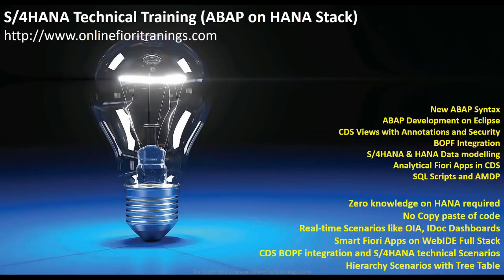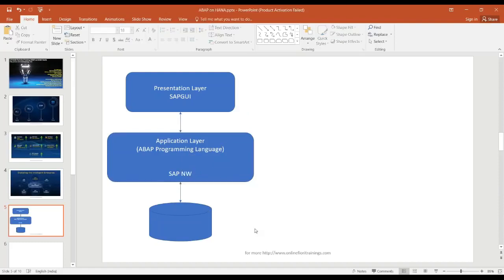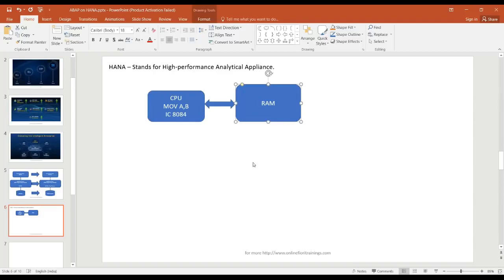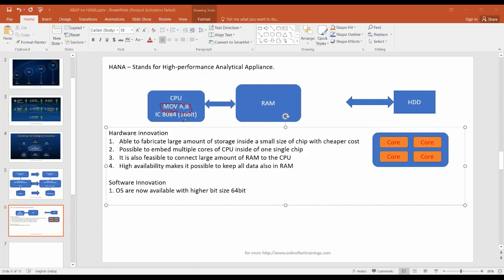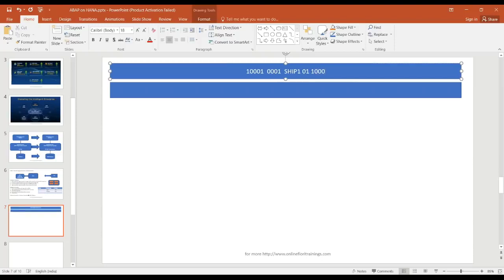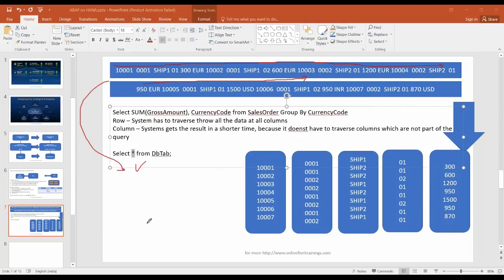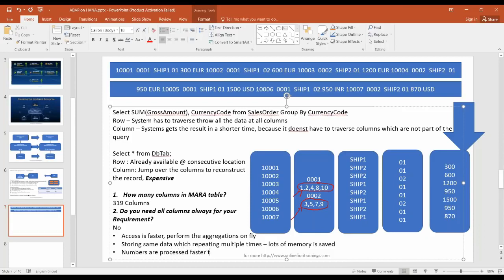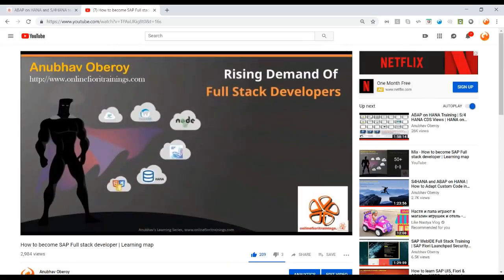SAP S/4 HANA and ABAP on HANA training | SAP HANA Admin & S/4 HANA Admin Training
Get trained on latest concepts in S4HANA and ABAP on HANA, Course page

The "abap on hana training" cum "s4hana training" covers all the concepts related to S4 ABAP programming with Fiori UX and deliver the object like "ABAP CDS Views", "AMDP" etc.

Call us/Whatsapp on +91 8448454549

abap on hana certification
abap on hana training
abap on hana interview questions
abap on hana topics
abap on hana tutorials
abap on hana syllabus
abap on hana online training
abap on hana training material
sap hana on abap
sap hana on abap pdf
sap hana on abap tutorial
hana abap interview questions
hana abap programming
abap on hana online
abap on hana video
abap on hana pdf
abap on hana tutorial
abap on hana questions
abap on hana studio
abap on hana coding
abap on hana course
abap on hana certification guide
abap on hana content
hana abap class
abap on hana sap certification
abap hana on demand
sap abap hana example
abap eclipse hana studio
sap bw on hana extractors
sap bw on hana express
hana abap eclipse
hana abap example
hana express abap
sap on hana database
hana cloud abap
hana vs abap cds
hana sap cloud